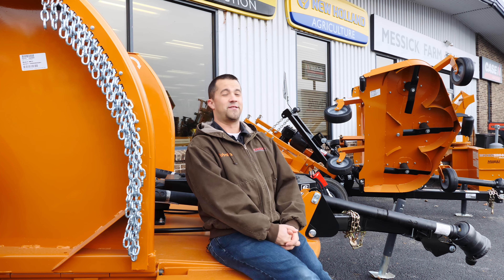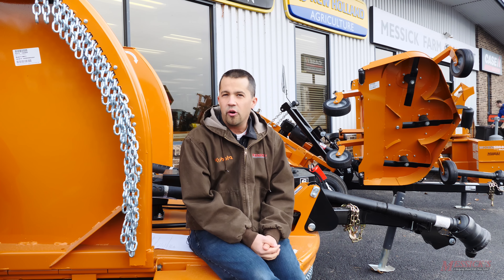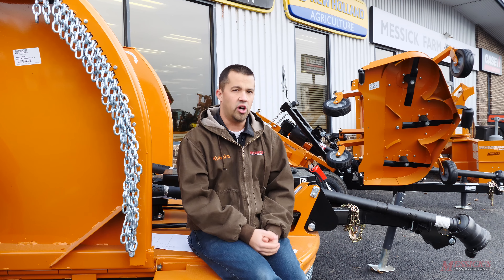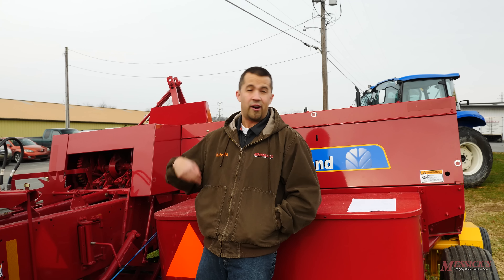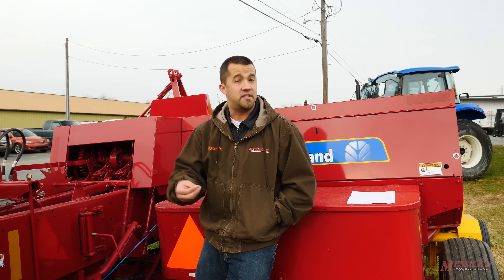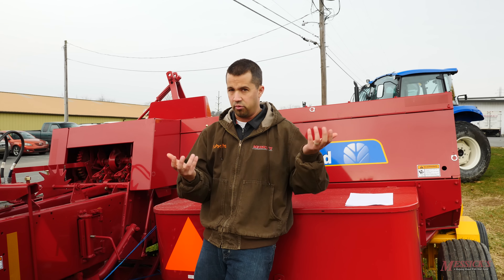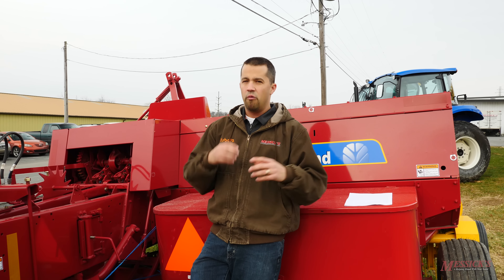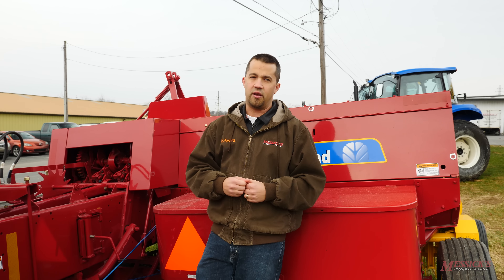MSRP vs retail pricing. How do you know what's a good deal? - TMT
How to know if you are getting a good deal on a compact tractor.